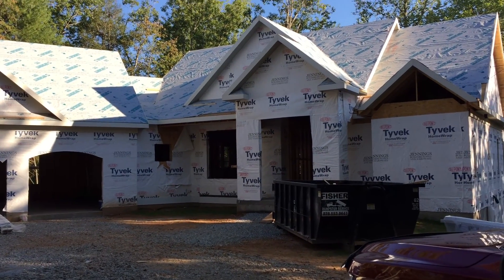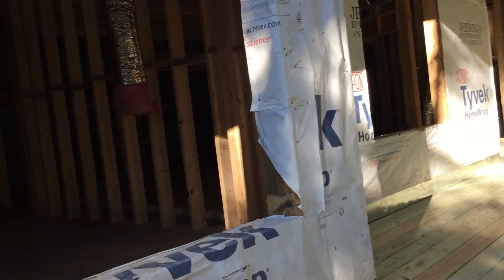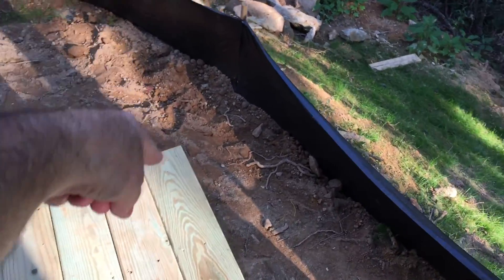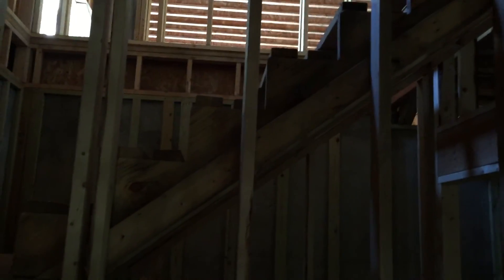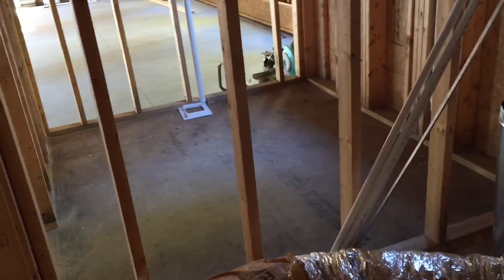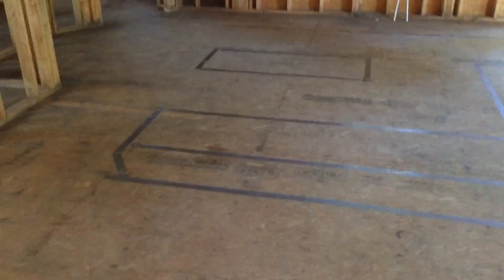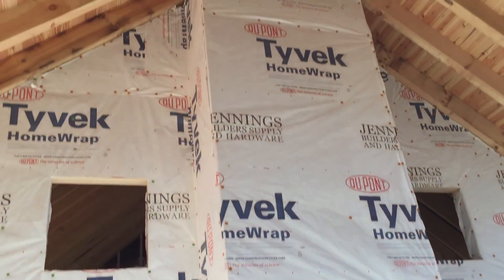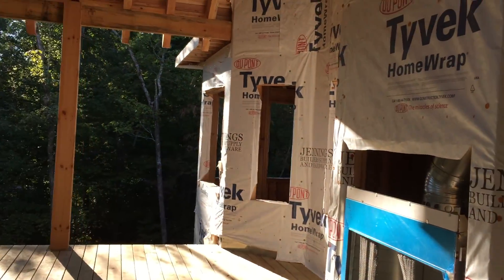Sept23 Brevard House build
Kassab Brevard House build Update Sept 23 2016